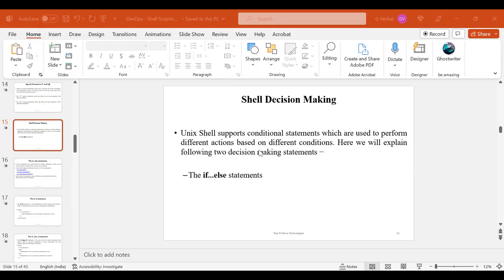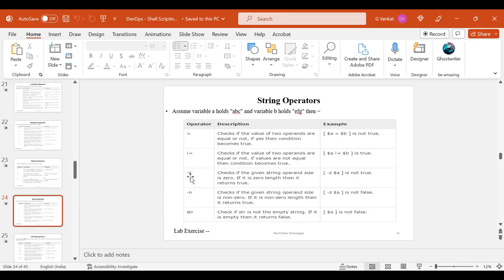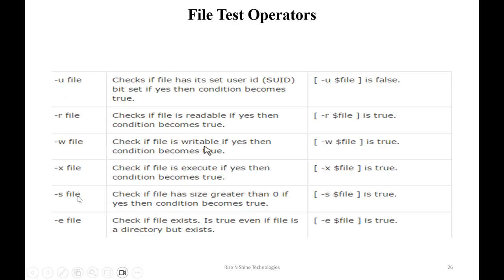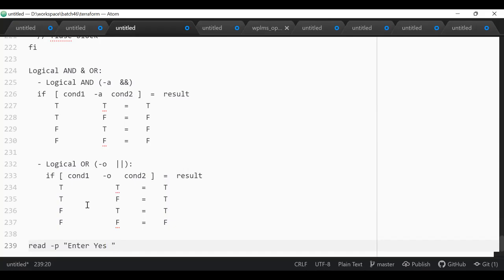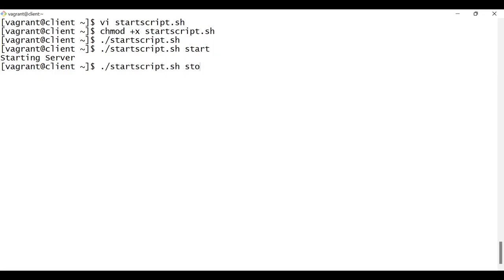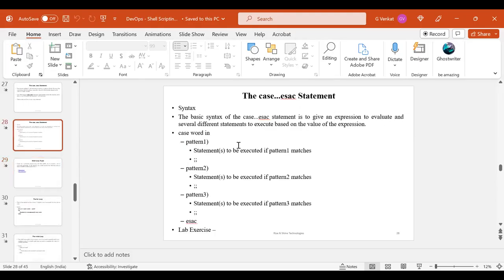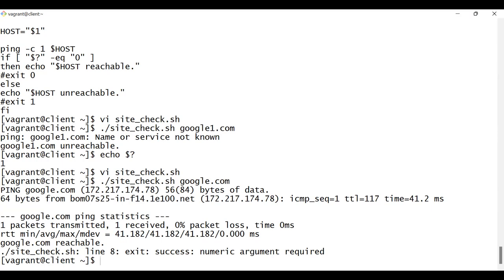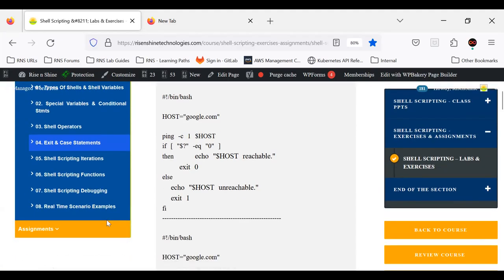Shell Scripting: Operators & Exit Status Explained | Learn Linux Shell Scripting Step-by-Step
In this video, you’ll explore the fundamentals of Operators and Exit Status in Shell Scripting — a must-know topic for anyone working with Linux automation or DevOps.

You’ll learn:
✅ What are arithmetic, relational, and logical operators
✅ How to use operators in shell scripts
✅ Understanding Exit Status codes (0, 1, 127, etc.)
✅ Real-time examples of condition checking and debugging

Perfect for students, system administrators, DevOps engineers, and anyone learning Linux Shell Scripting.

🚀 This lesson is part of the AI Career Level Up program to help you level up your IT and DevOps career!

💬 Join our Linux Learning Community on WhatsApp or Telegram for daily updates and interview prep tips!